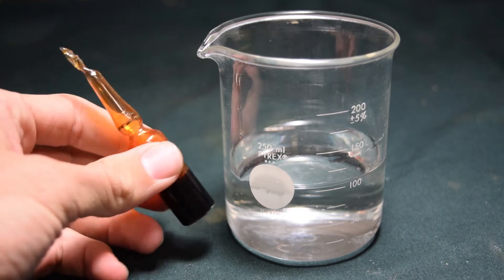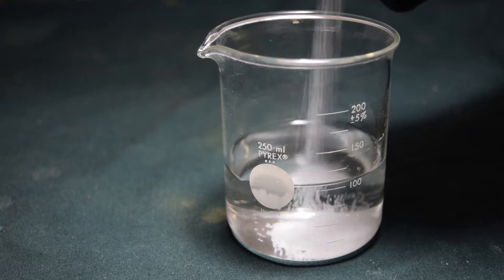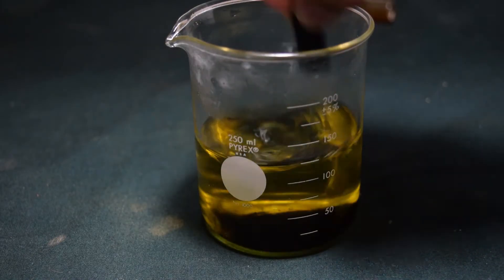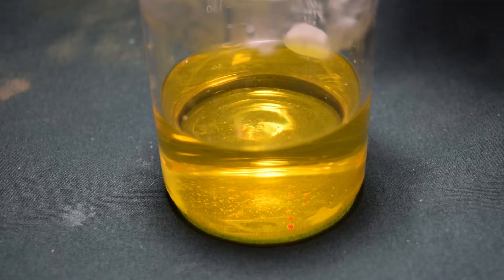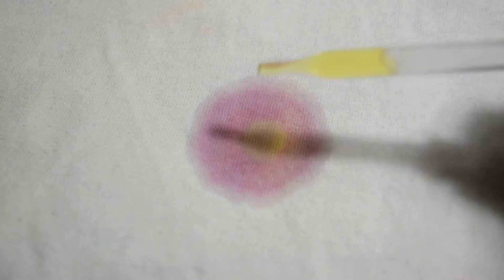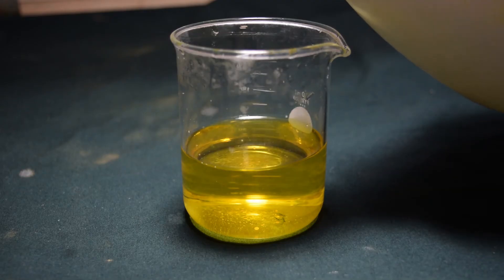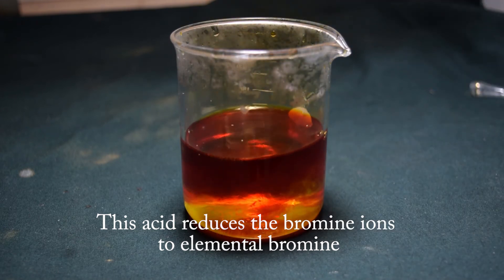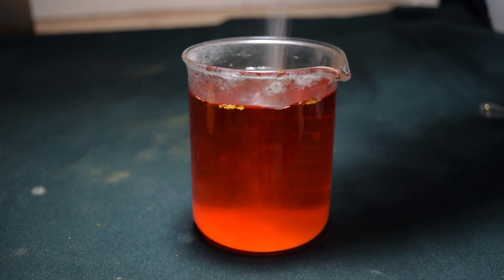Synthesis of Sodium Hypobromite - Bromine Bleach